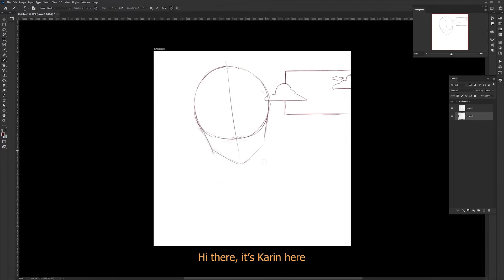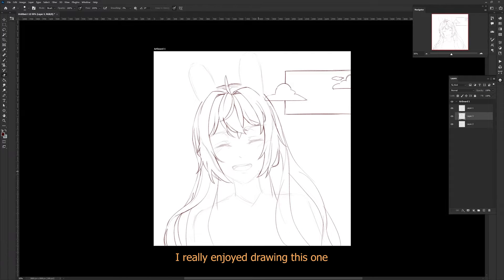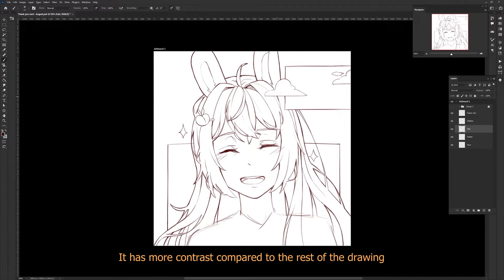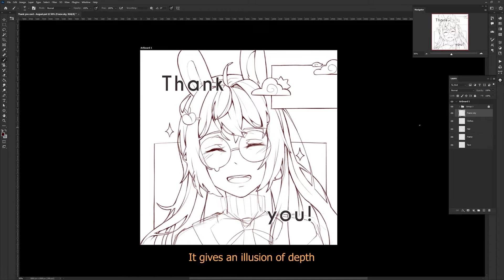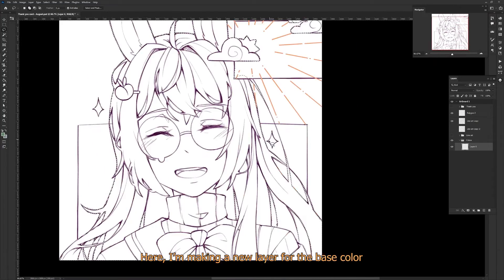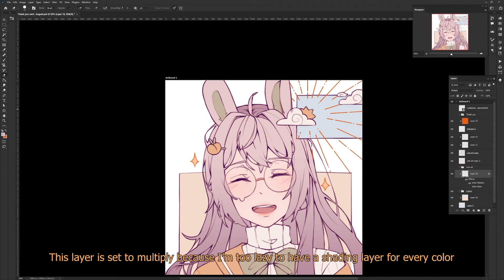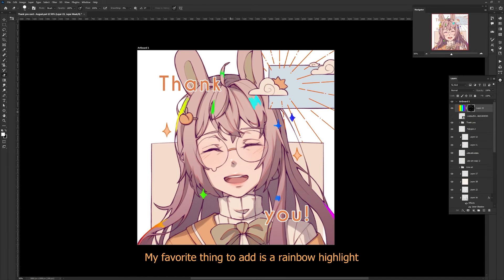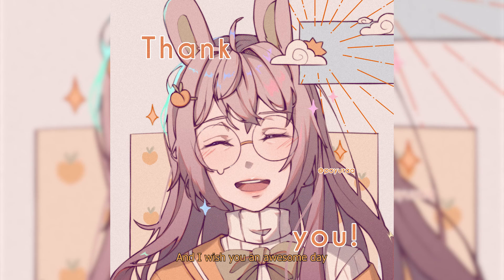Thank you card - Speedpaint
Hi! I made a short speedpaint explaining how I made our thank you card.